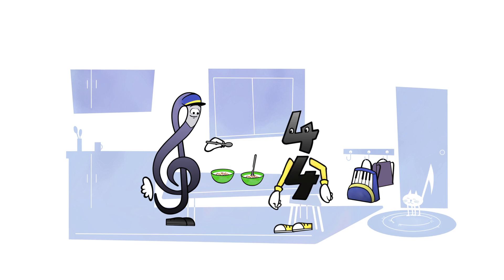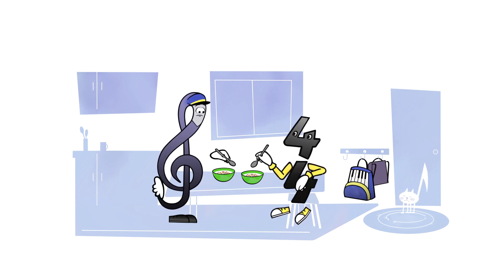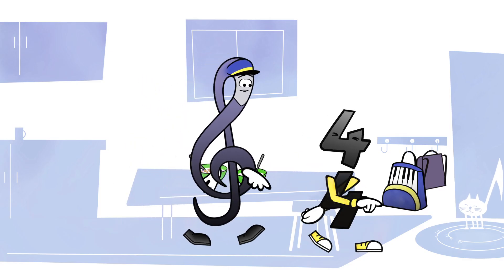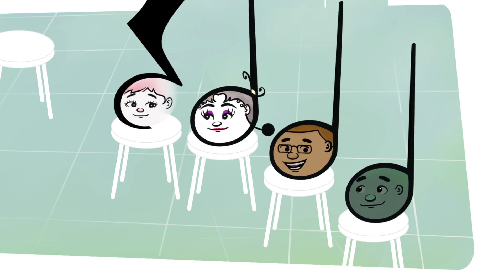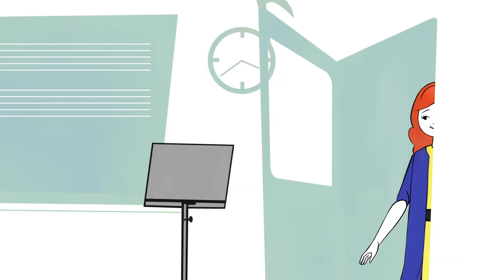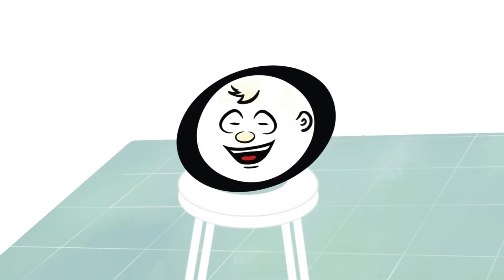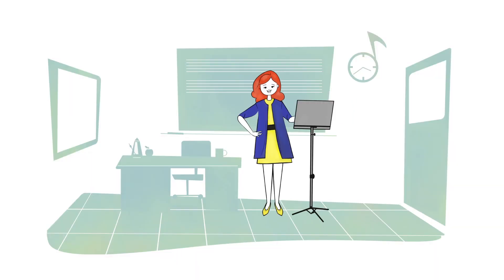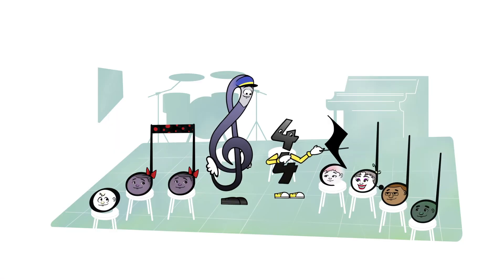Animation: "Treble Leads the Class"! | Math, Science & Music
Introducing Treble Clef and his best friend, Four-Four Signature!

We are thrilled to launch a new animation video to teach children basic concepts in music and math. This is the first in a series of videos we will be producing for the Math, Science and Music platform at the Herbie Hancock Institute of Jazz. Herbie Hancock himself narrates this whimsical story of music notes which come alive to attend school together.